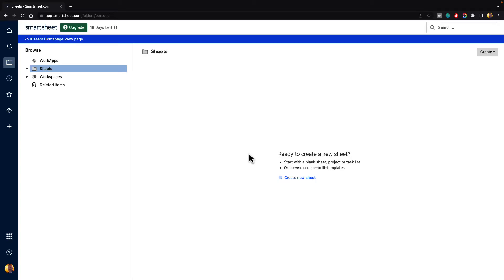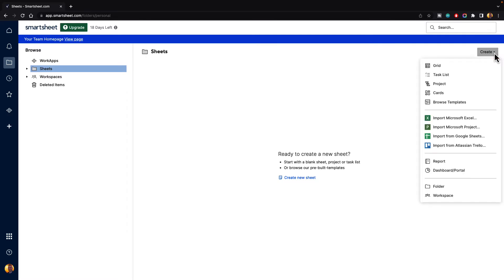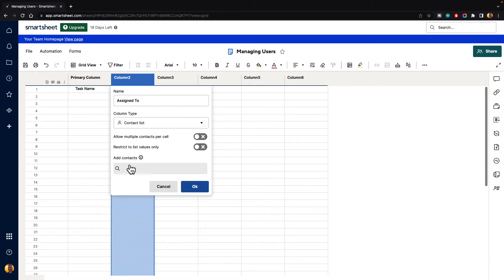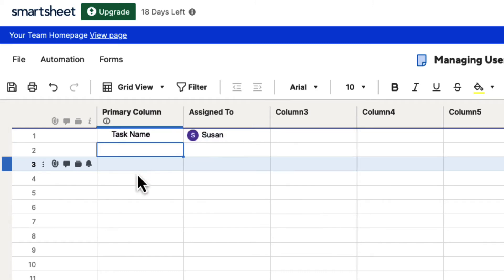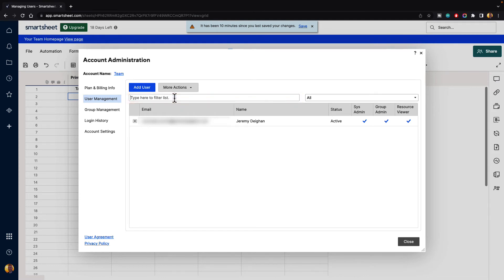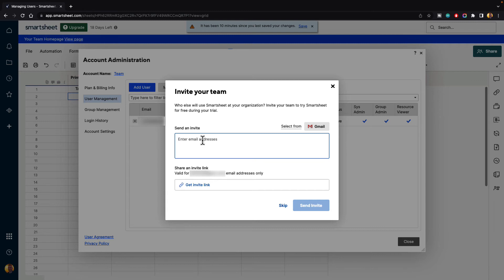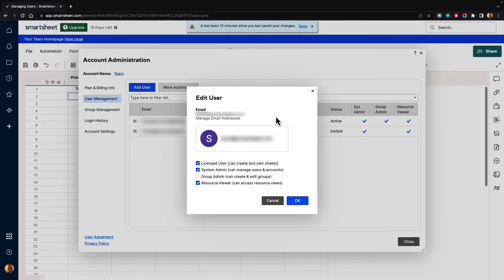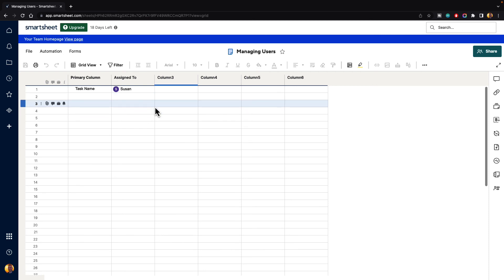How to Manage Users in Smartsheet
In this video, you will learn how to manage users inside Smartsheet. This will allow you to give permissions, roles, and responsibilities to team members in your organization.